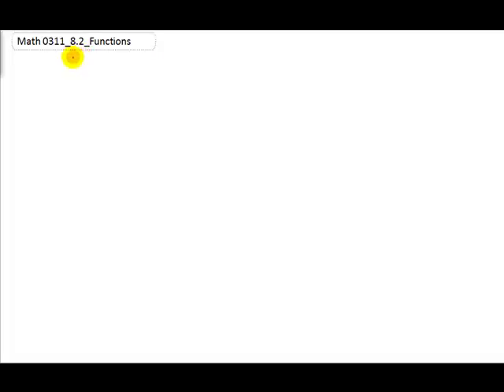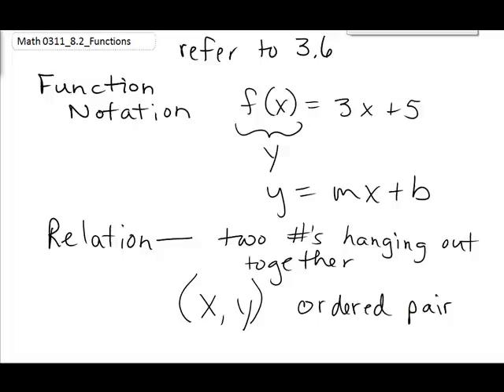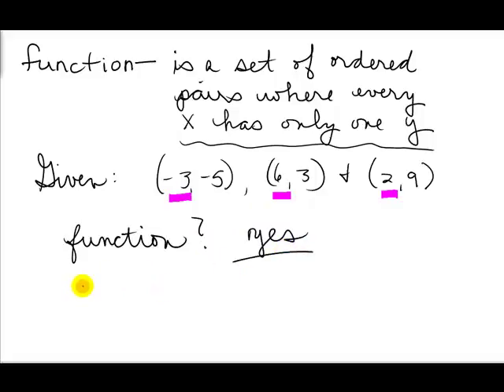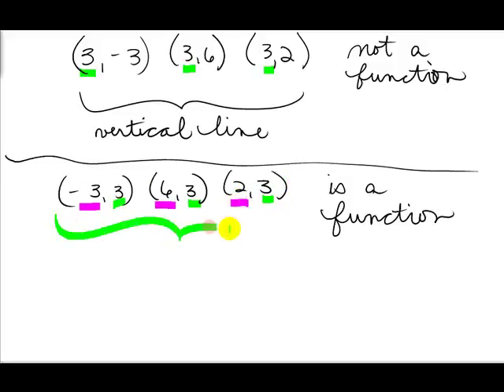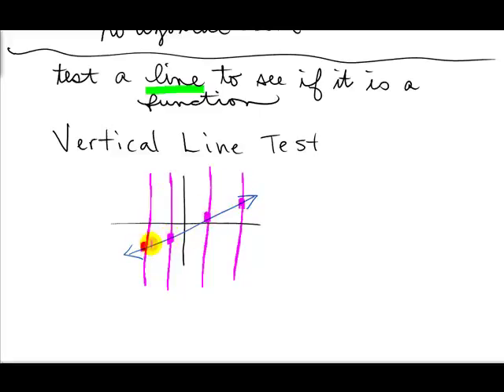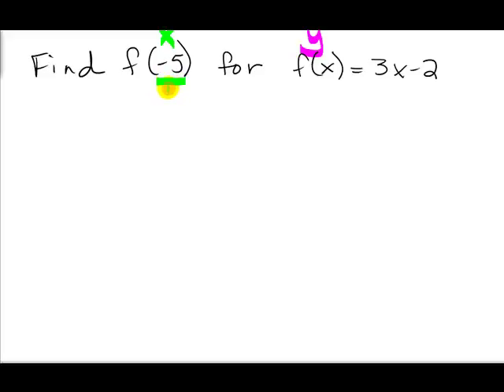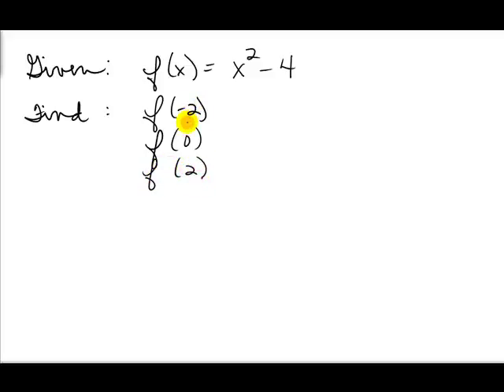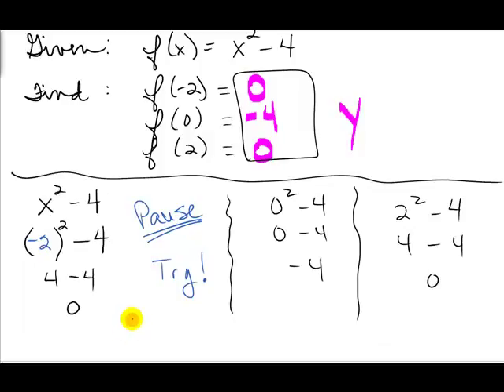0311 8 2 Functions